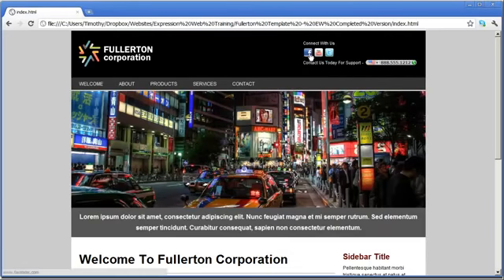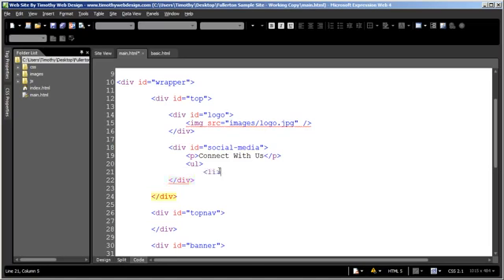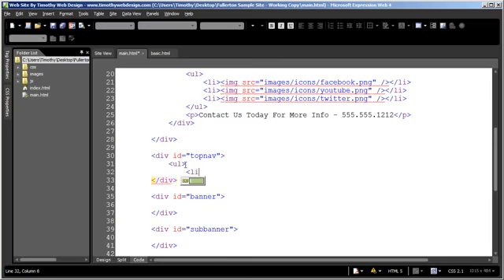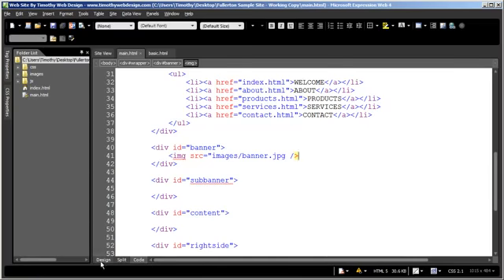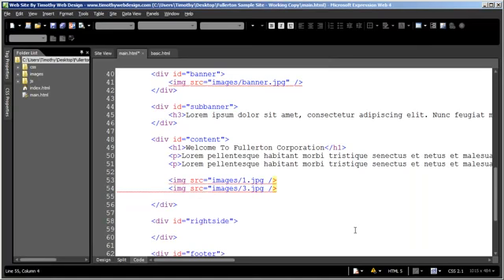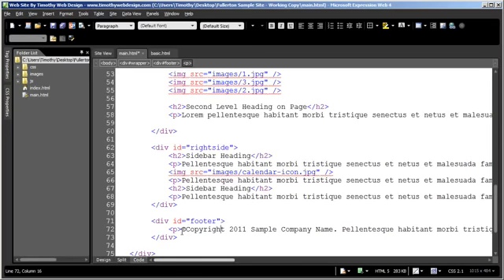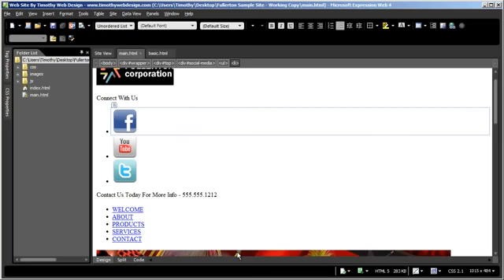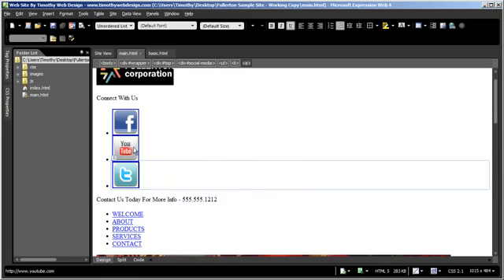10 Introduction to Expression Web 4 Tutorial